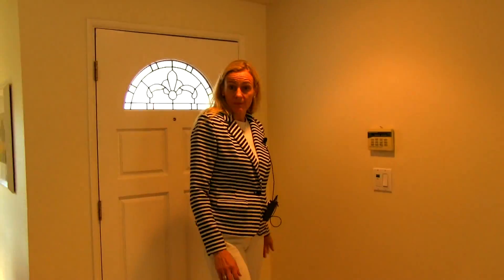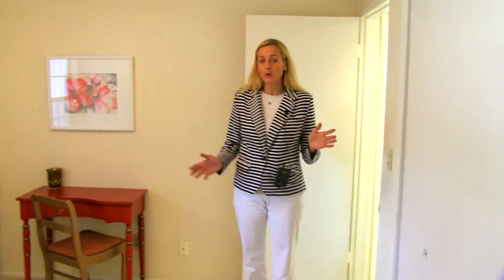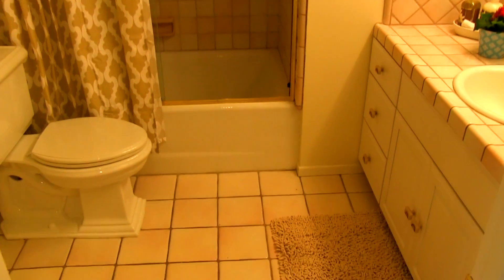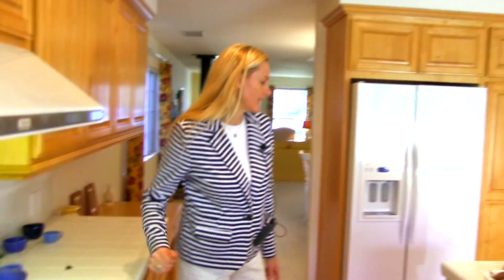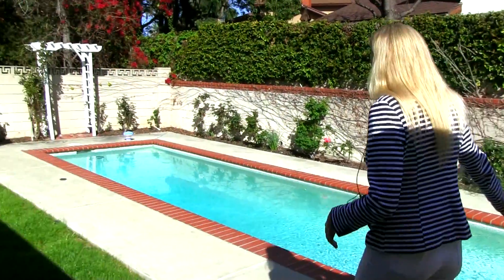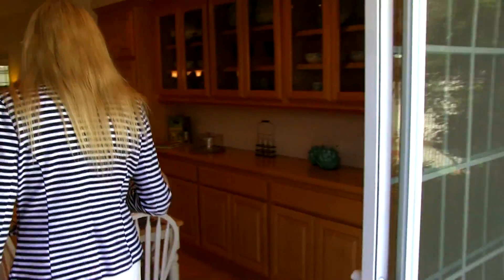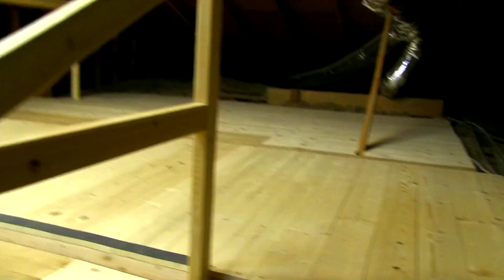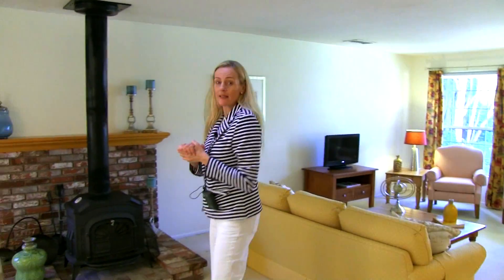6212 Hesperia Avenue, Encino, CA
Located in the most coveted pocket of Encino is this pristine traditional pool home with 3 Bedrooms and 1 Bath on 1.798 sqft.